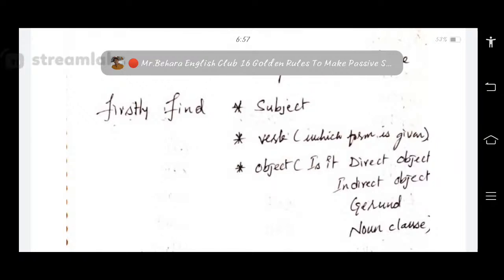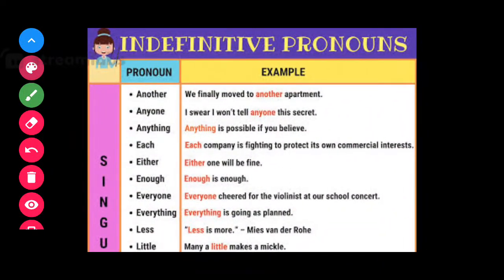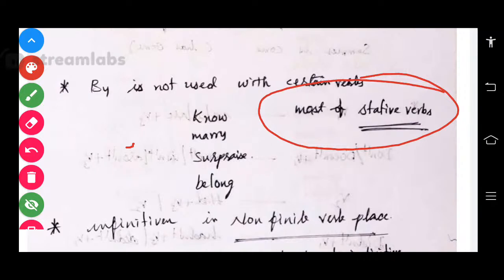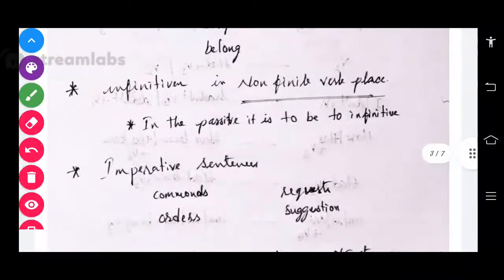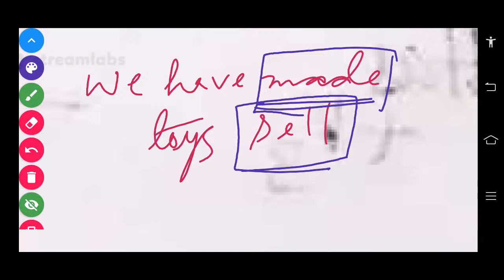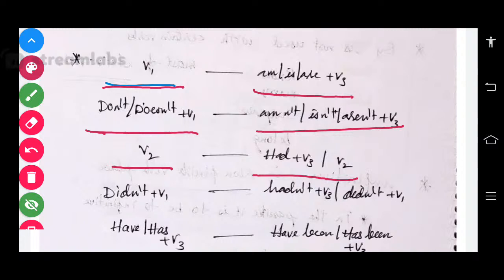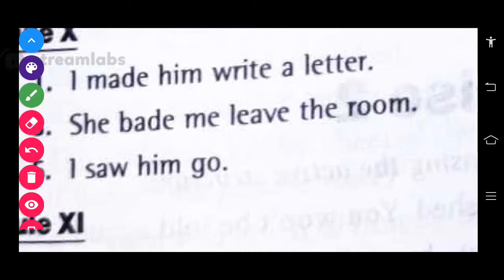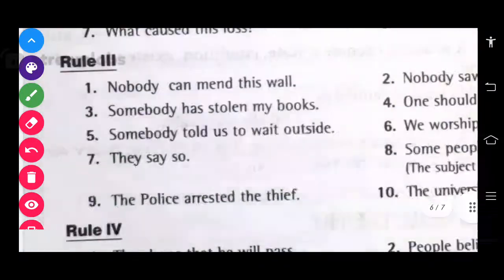16 Golden Rules To Make Passive Sentences part-4 live session